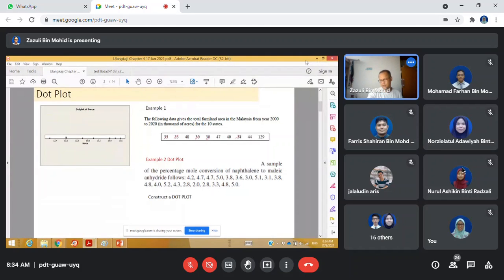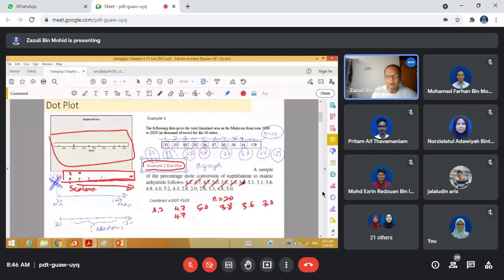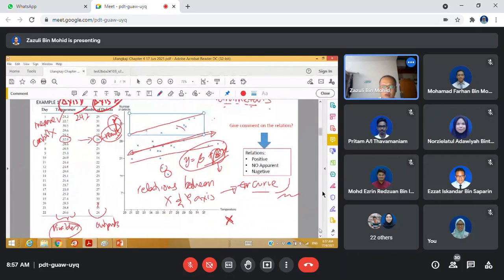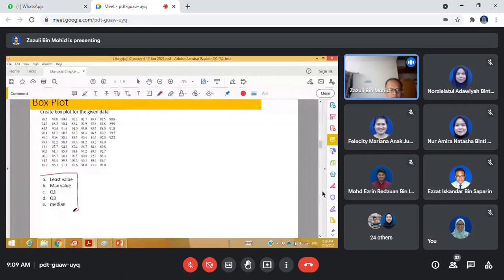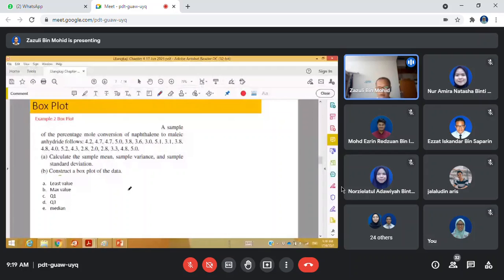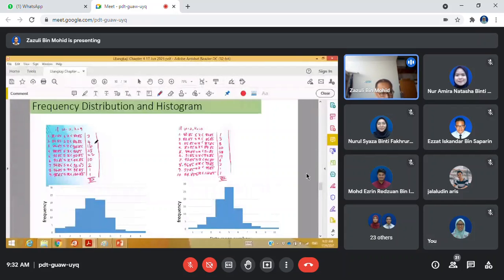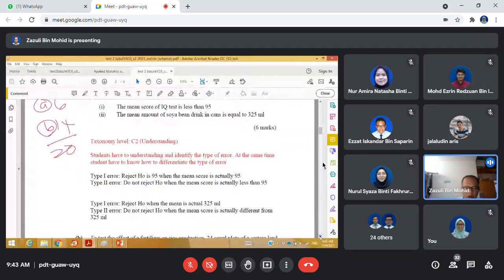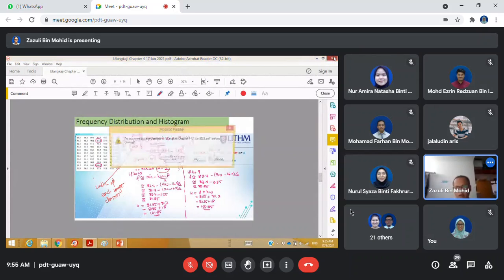Week 12- Statistics Revision Chapt 4 (17 Jun 2021)